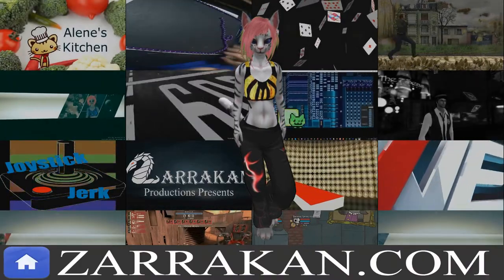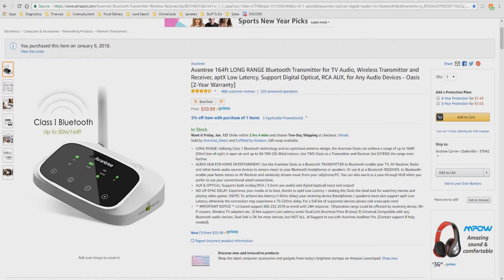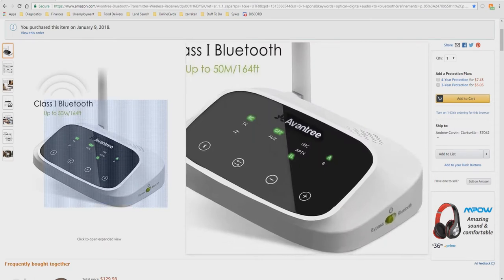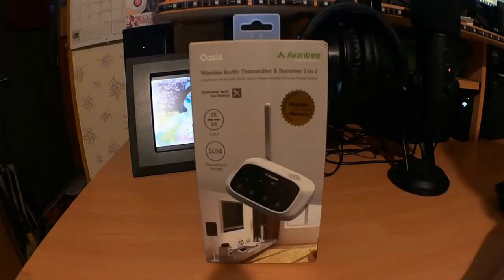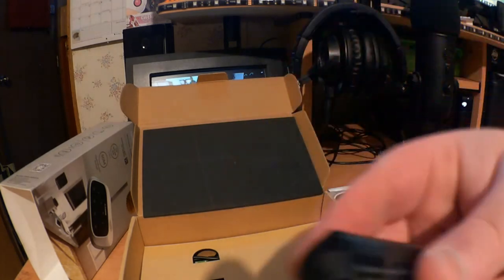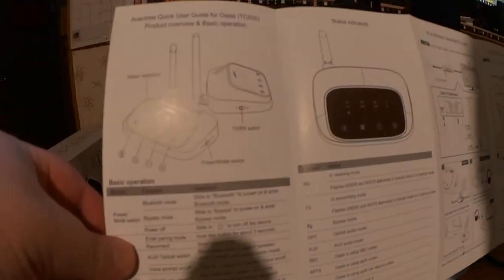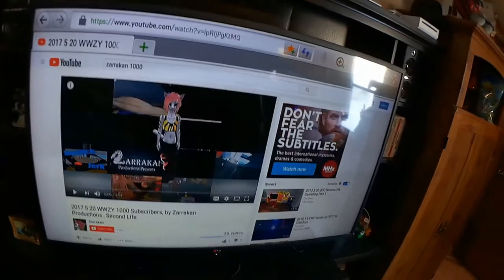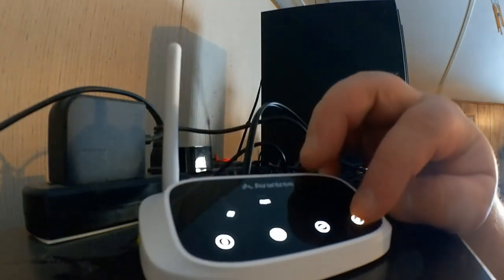2018 1 16 UnBoxing Avantree 164ft LONG RANGE Bluetooth Transmitter for TV Audio, Wireless